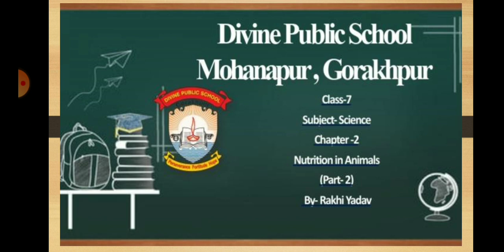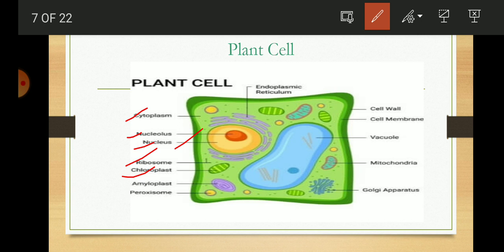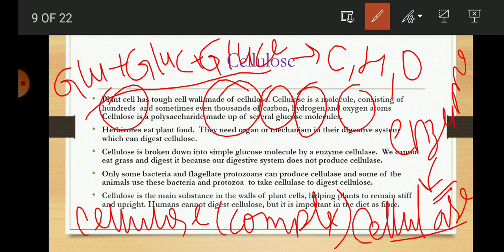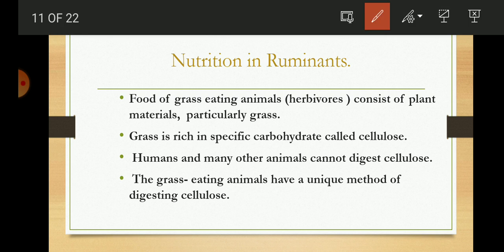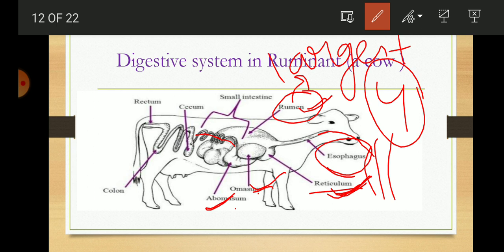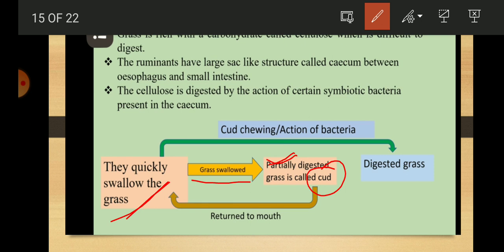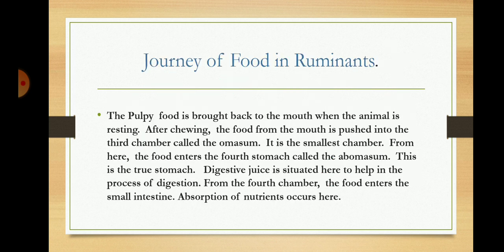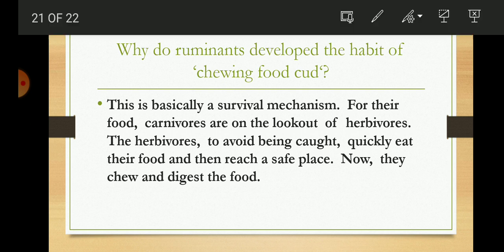Class 7 Science chapter 2 Nutrition in Animals (part 2)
class 7 Science Nutrition in animals (Nutrition in Ruminants or grass eating animals)